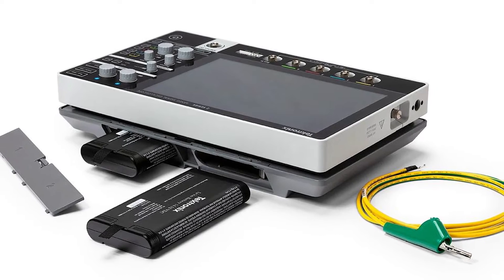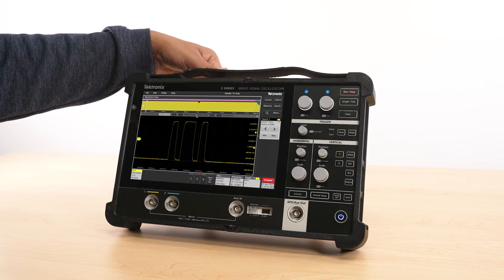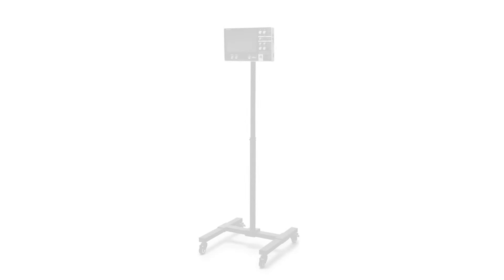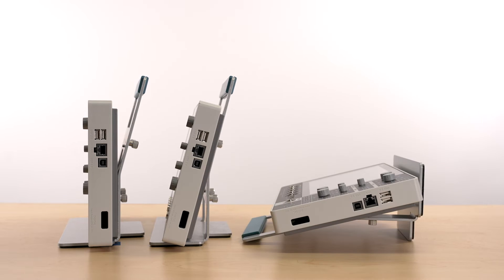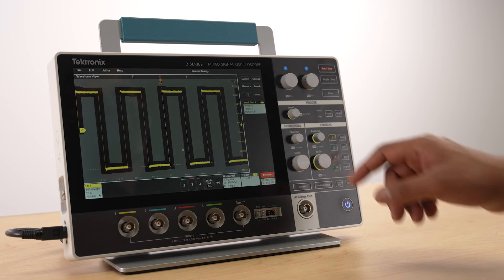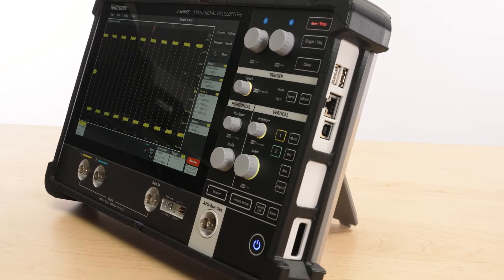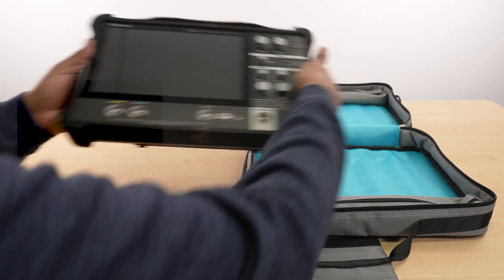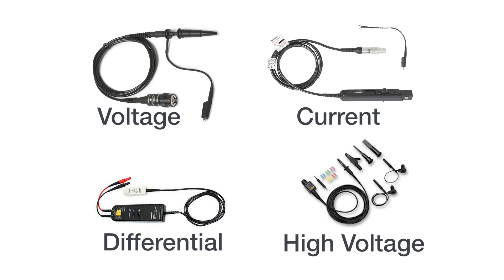2 Series MSO Mixed Signal Oscilloscope - Accessories (Chapter 6)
This video provides an overview of the standard and optional accessories for the 2 Series MSO, including battery pack, VESA mount, rack mount kit, and protective case, as well as the variety of probes available.